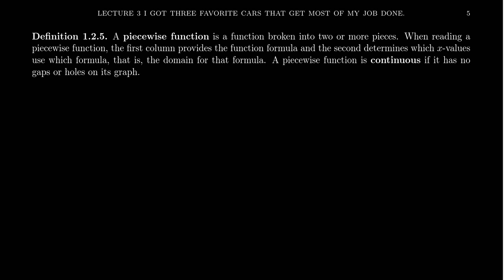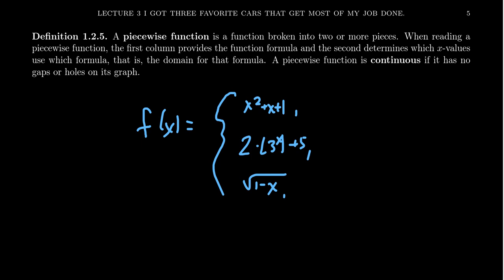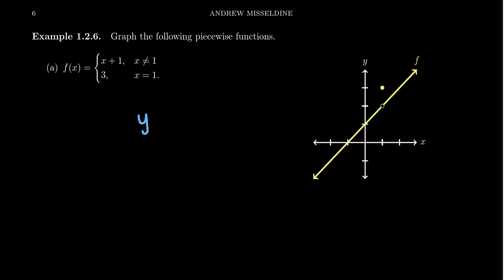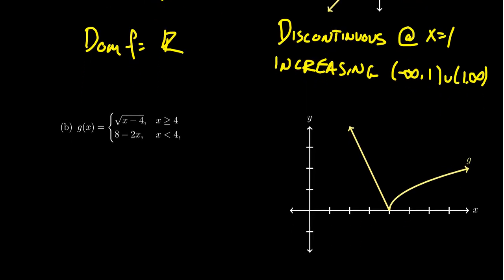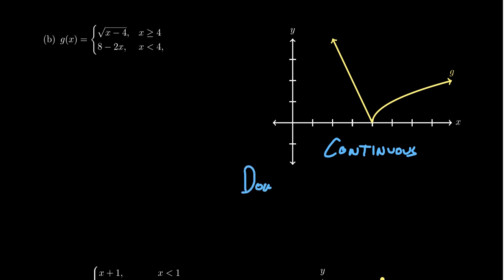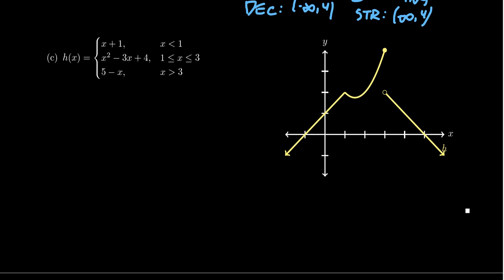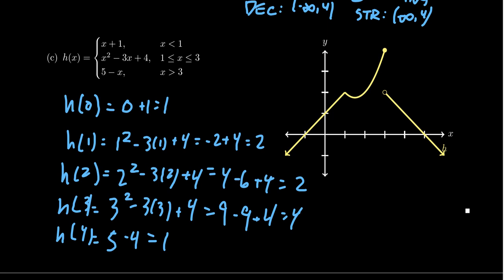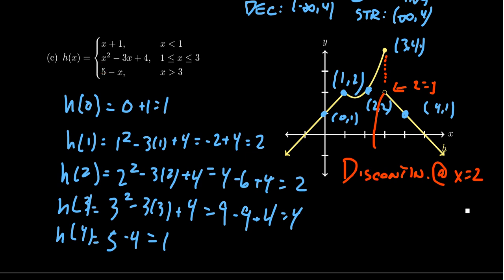Piece-wise Functions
In this video, we introduce piece-wise functions.

This is lecture 3 (part 4/4) of the lecture series offered by Dr. Andrew Misseldine for the course Math 1050 - College Algebra at Southern Utah University. A transcript of this lecture can be found at Dr. Misseldine's website or through his Google Drive

This video is also used as a review video for Math 1210 - Calculus I at Southern Utah University. In this regard, this video is part of lecture 2 (part 4/4). A transcript of this lecture can be found at Dr. Misseldine's website or through his Google Drive